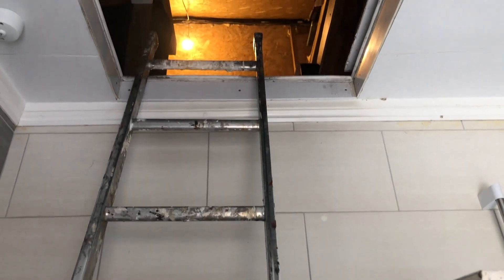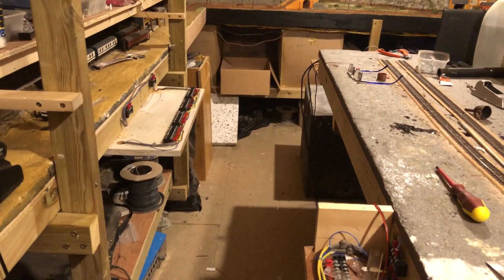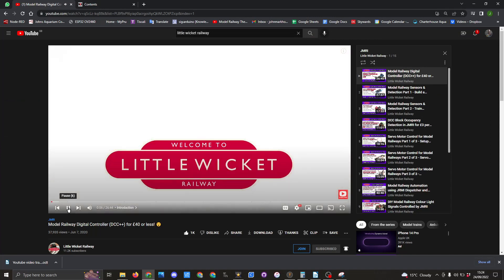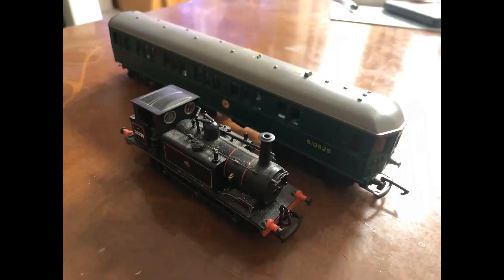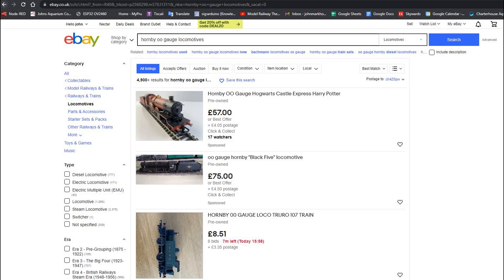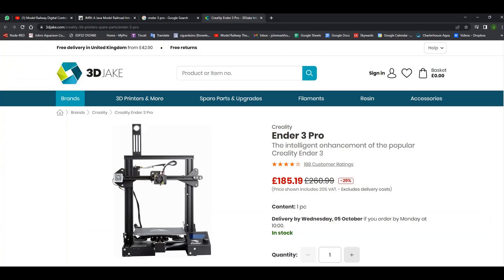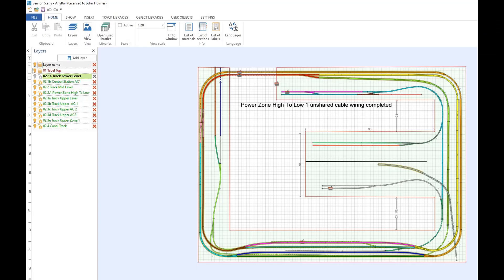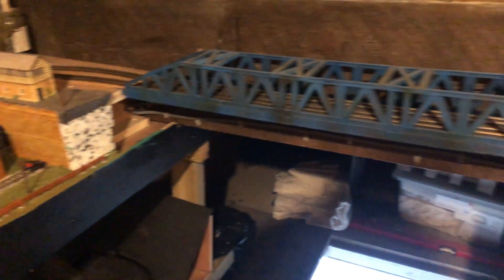My OO gauge Arduino loft layout a work in progress using DCC++EX and Arduinos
This is the first video in a series showing how I went about building my layout. Future videos will have more details about each location on the layout and the systems I am using to control it.

I will demonstrate varoius Arduino sketch along the series for using CMRI protocols for differentthings on my layout. These will have links to my Github pages so that you can study the codes and learn from them.

So far the channel has been growing with  different topics and I have finally got back up in the loft so the layout can progress again.

I intend to keep the videos in the series short as possible as long videos tend to have people loosing interest very quickly.